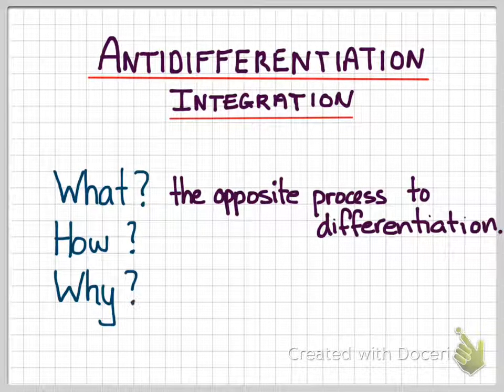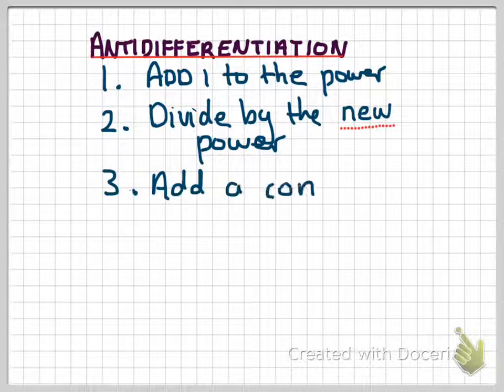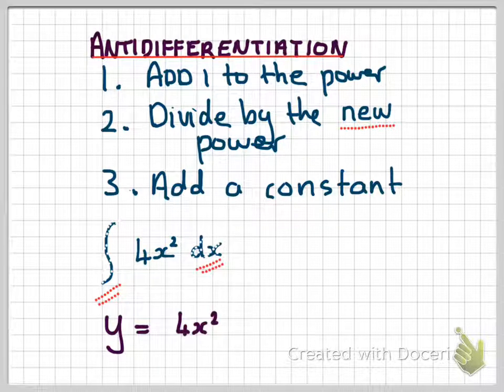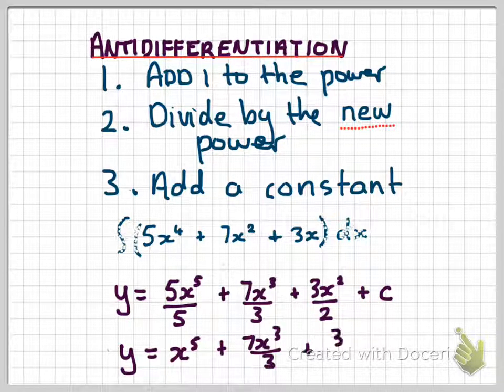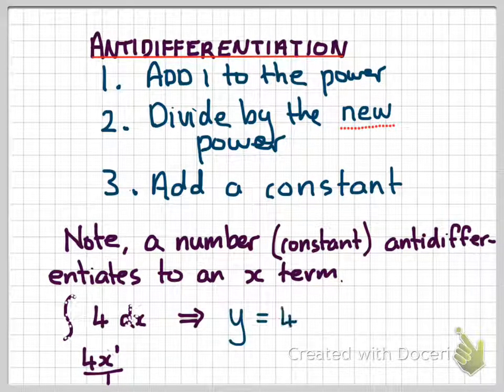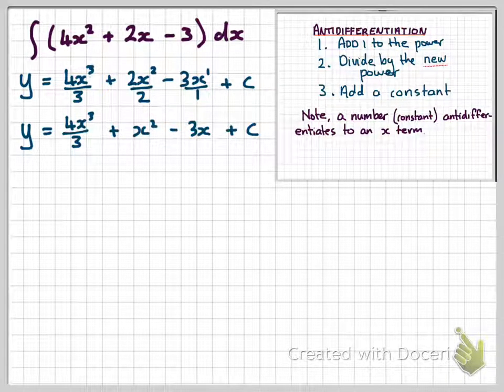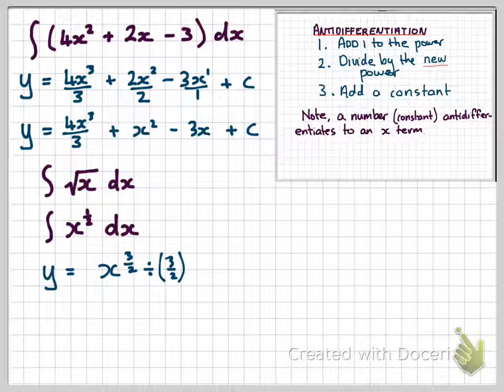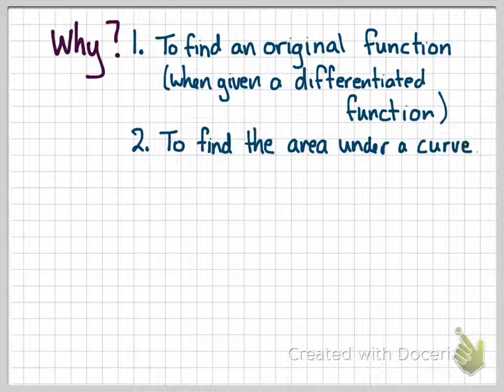MH L2 Antidifferentiation